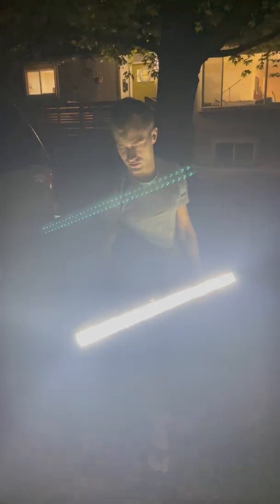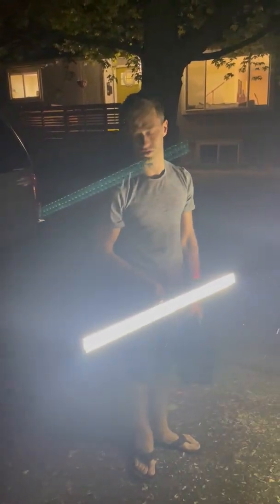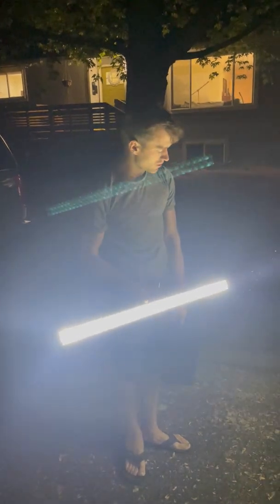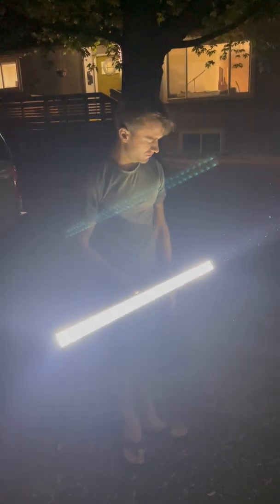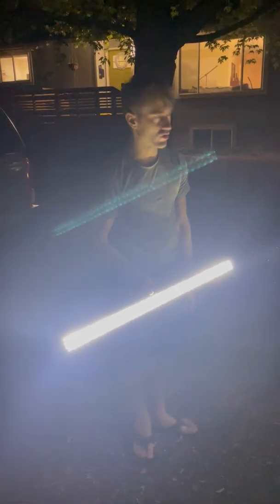Dark Defense LTX-L 40" Light Bar (LTX Dual Row Series) - Real World Output Test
Here's a test of output on the 40" Dual Row LTX-L Dark Defense 'Light Thrower X" Series light bars.

The clear 40" light bar draws a total of 258W and around 21 amps.  It puts out a very usable 31,200 Raw Lumens and 657,900 Candela.